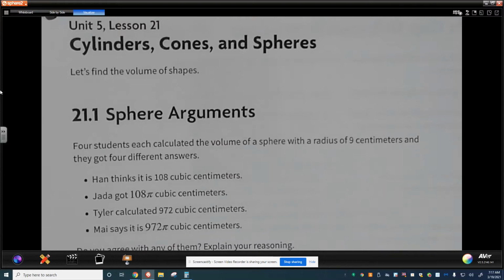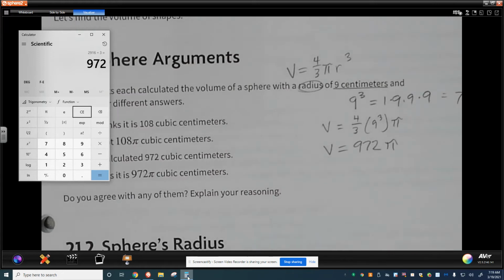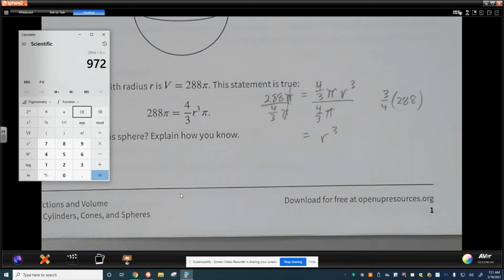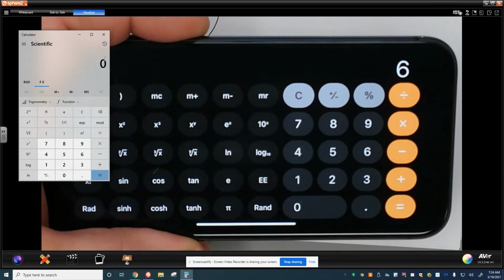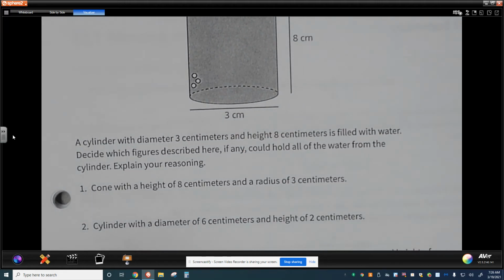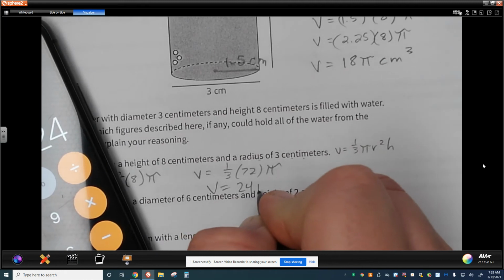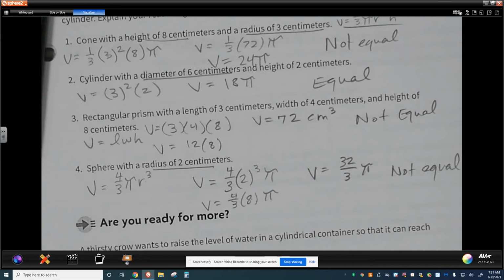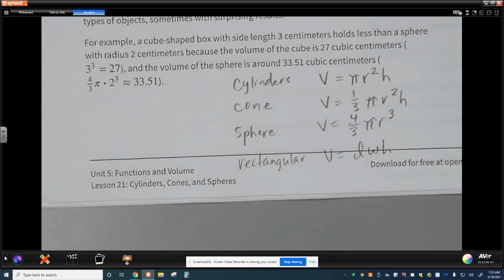Unit 5 Lesson 21 Full Lesson